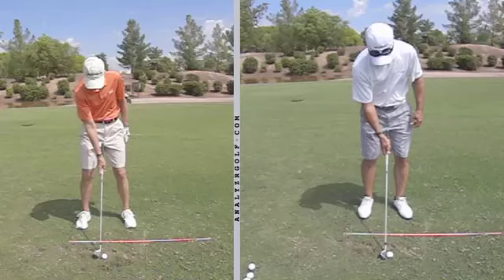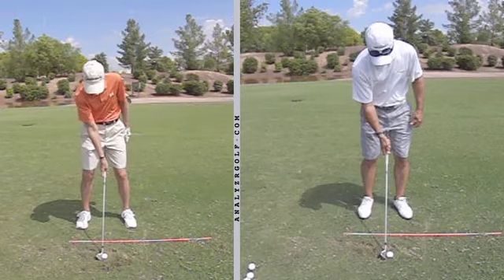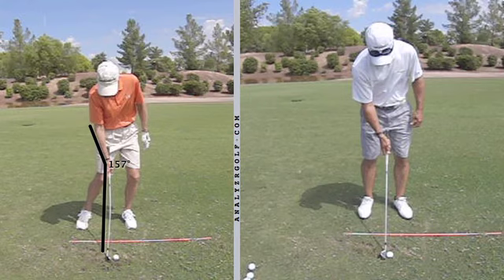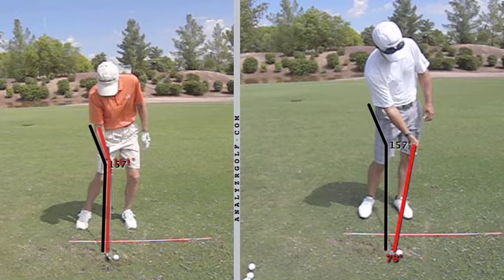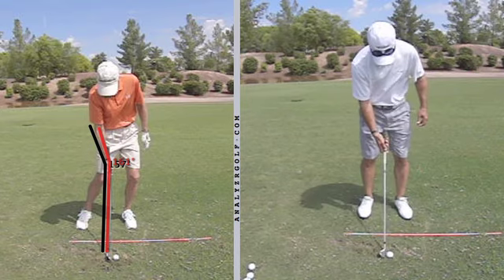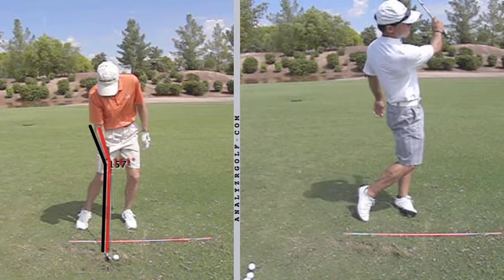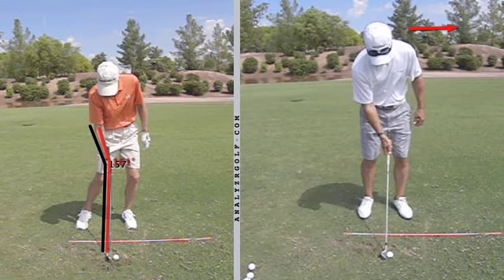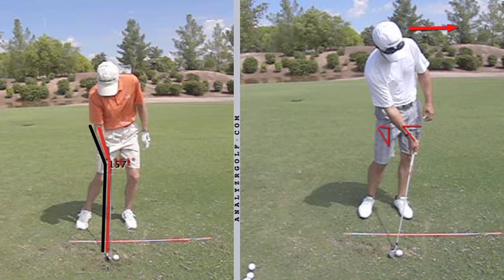Tour Striker Drills - Right Hand Only Drill - Educate Your Hands